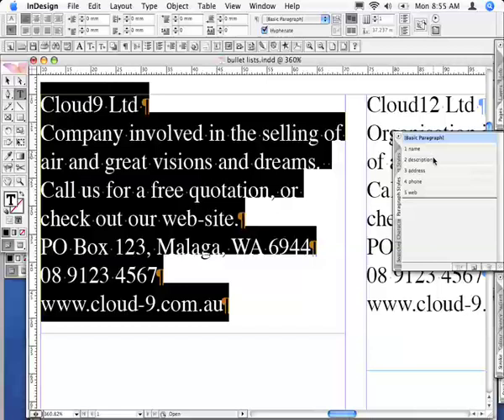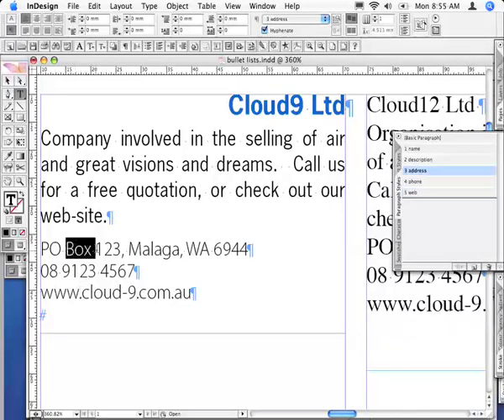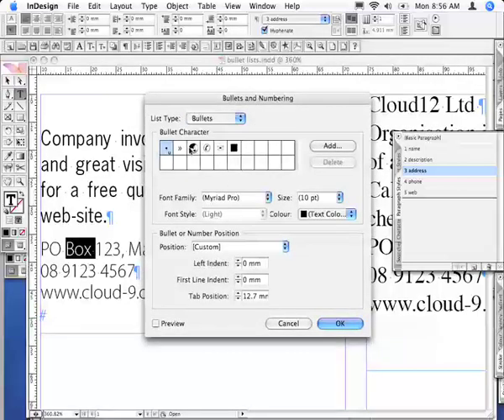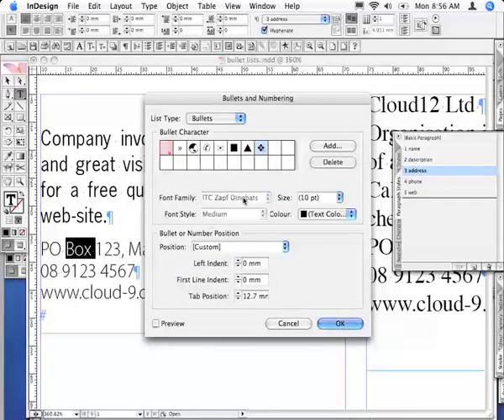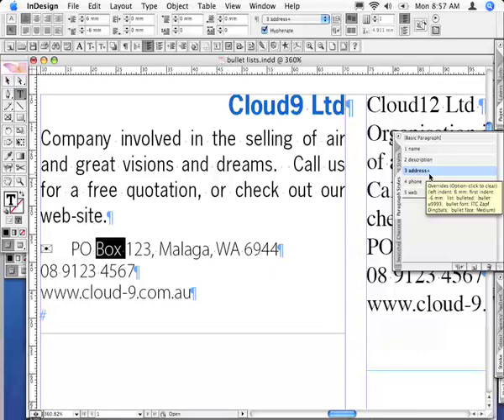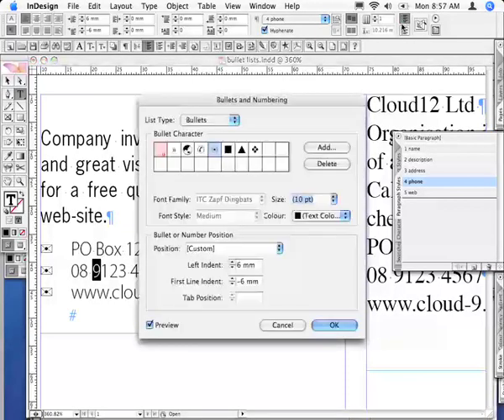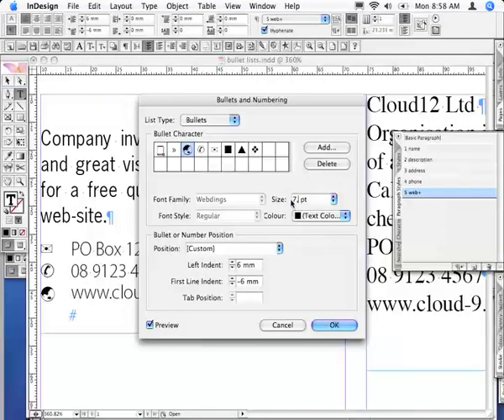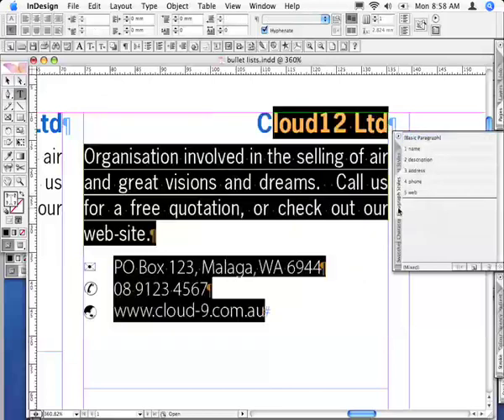Adobe InDesign CS2 - Bulleted list and icon insertion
[February 20, 2006]  The following video tip shows you how to use the bulleted lists feature to automatically insert different icons in front of selected paragraphs.
About the tip

Imagine having to manually place little phone symbols at the start of a line of text containing a phone number, or an envelop symbol in front of an address line. Even with the use of the next style feature in InDesign, this would require the insertion of a separate symbol preceding the text. Using the bulleted lists feature available in InDesign CS2 (and CS with Pagemaker plug-in pack installed) will ease the pain of having to do this manually. It becomes even more powerful if you combine it with nested styles as briefly reviewed in tip